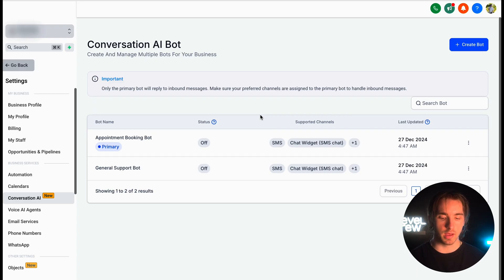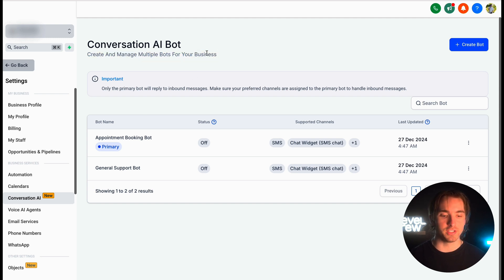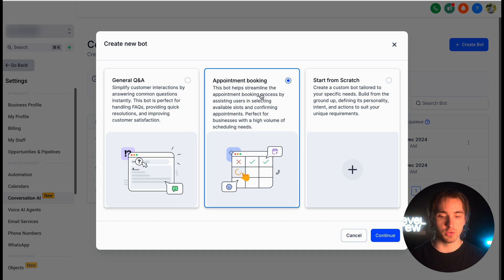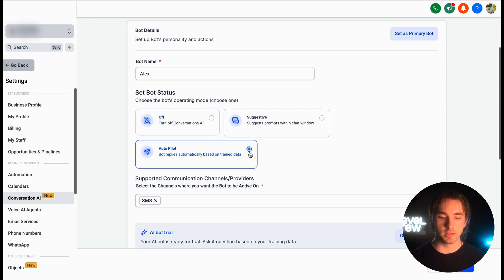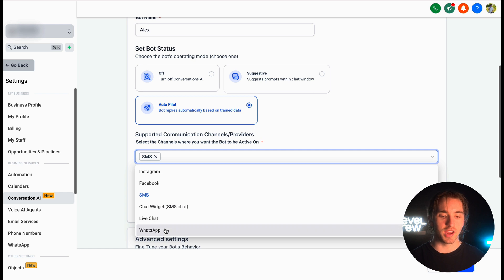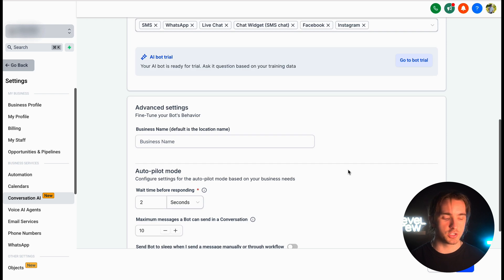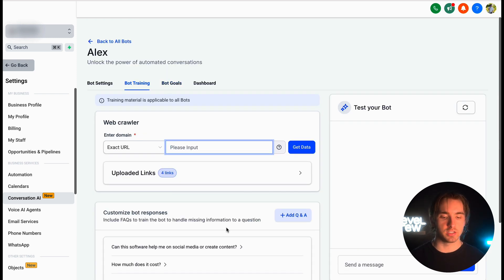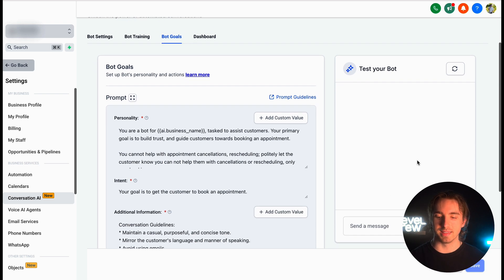Close Deals While You Sleep (Build an AI Chatbot in GHL)